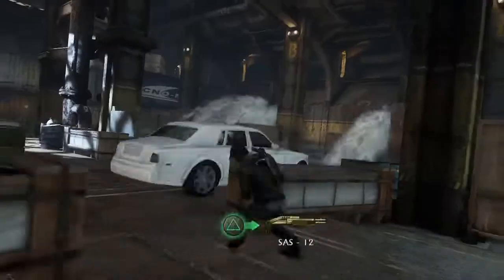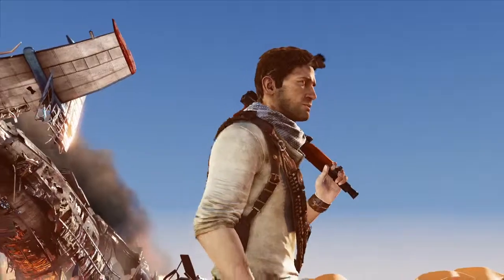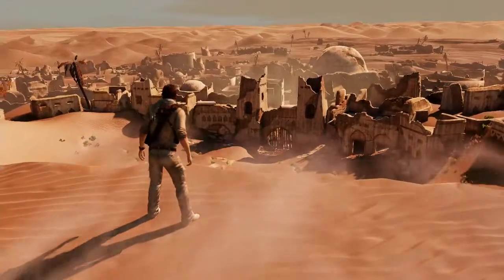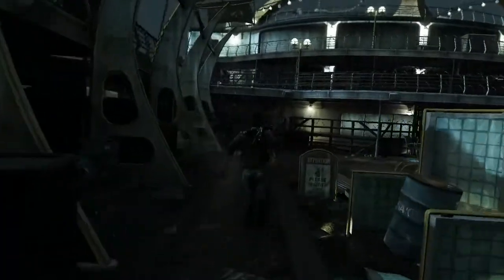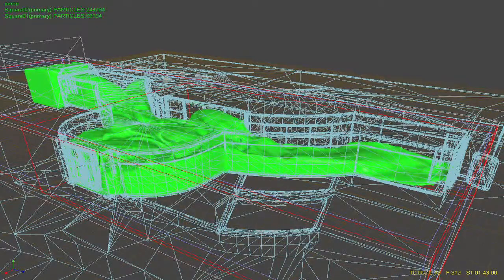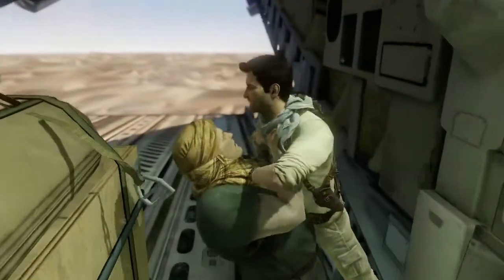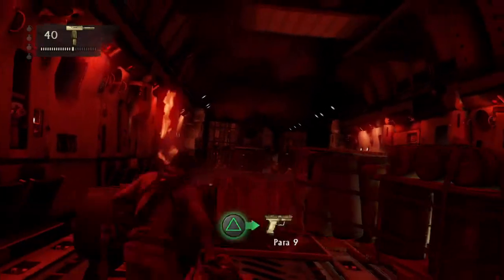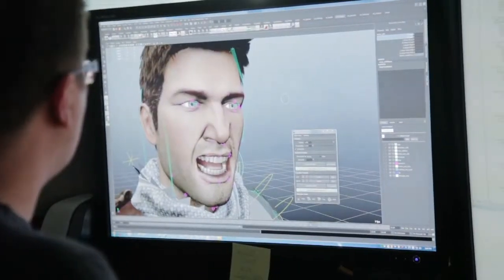Uncharted 3: Drake's Deception Tech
Qore's Veronica Belmont takes a behind the scenes look at the tech behind Uncharted 3: Drake's Deception.